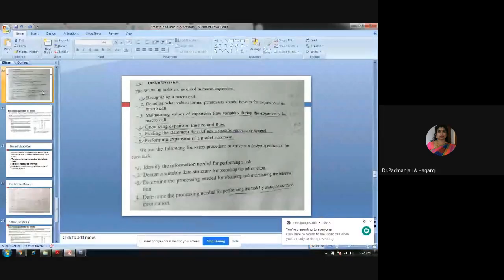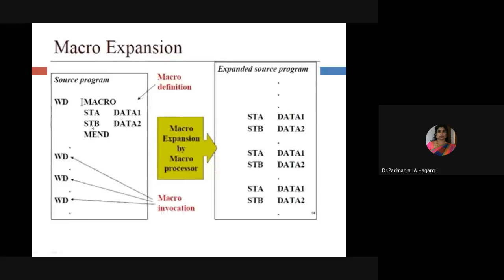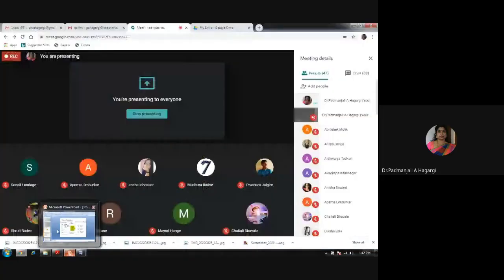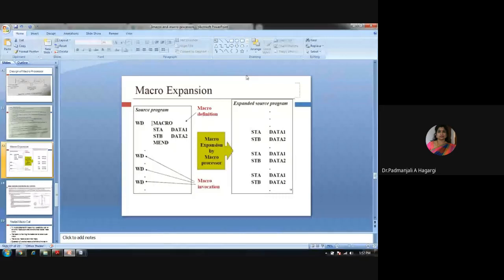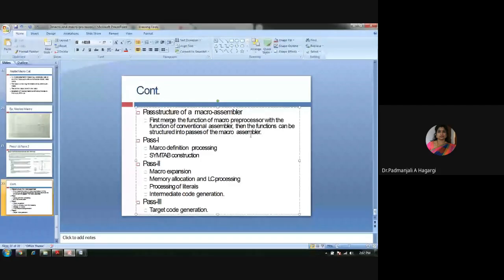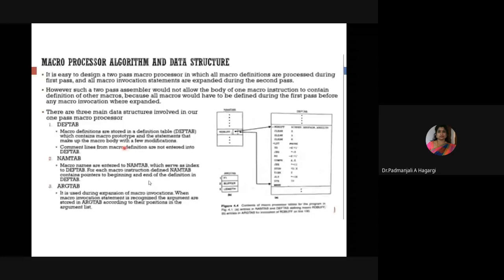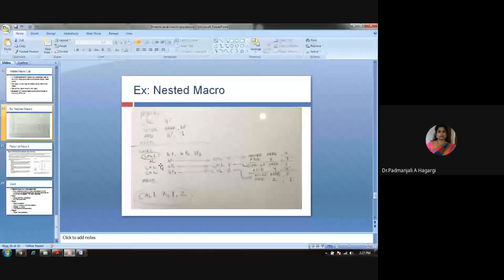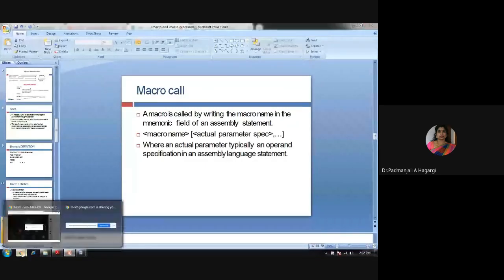SP Lecture 22 by Dr.P.A.Hagargi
Dr.P.A.Hagargi,
veo tdas kts 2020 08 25 at 00 51 GMT 7